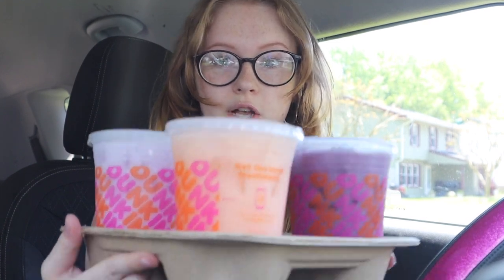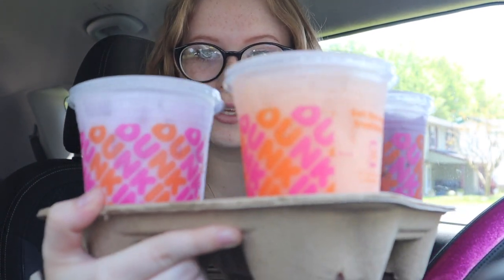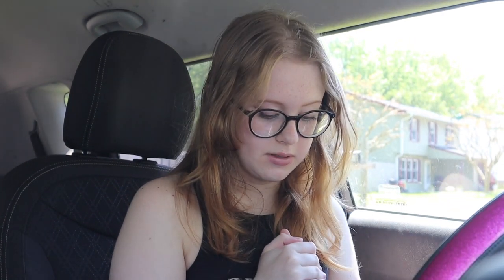NEW Dunkin Coconut Refreshers!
Hey guys! In this video I tried the new Dunkin coconut milk refreshers, unfortunately I actually didn't like them that much! Let me know if you've tried them & what you think about them! Also, let me know if theres anything else you guys want me to try :)